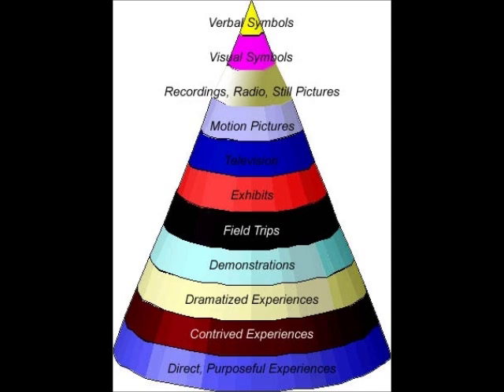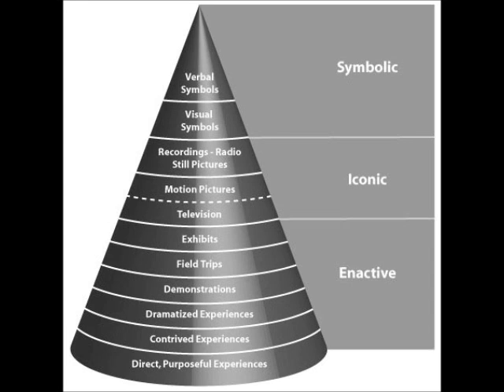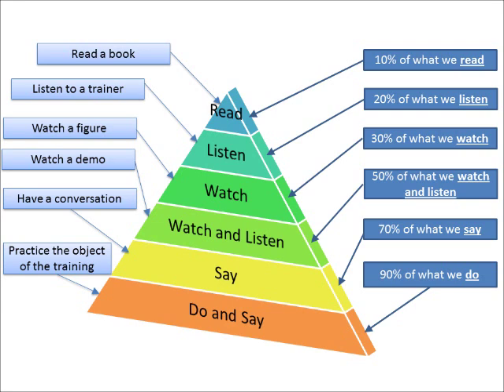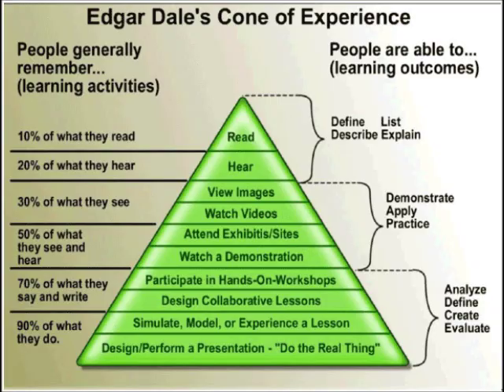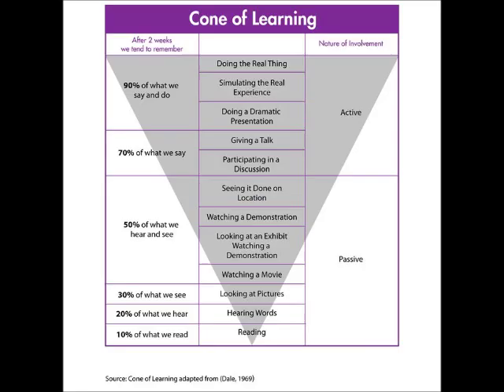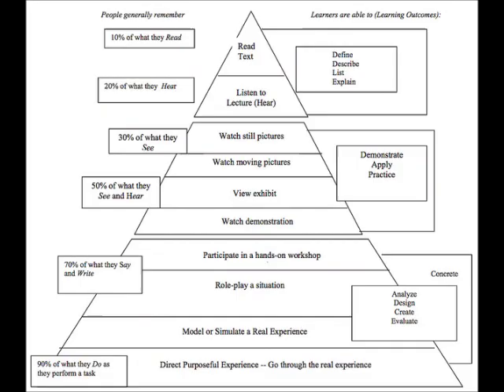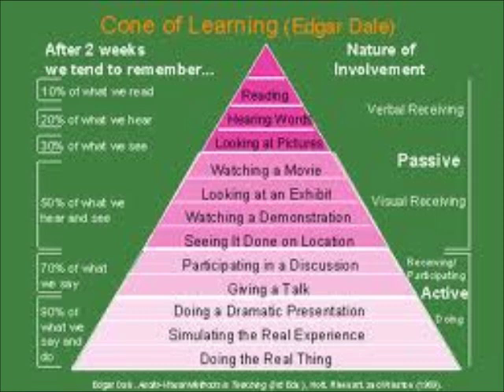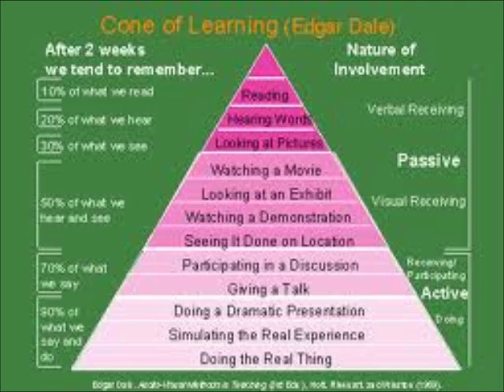Edgar Dale's Cone of Experience